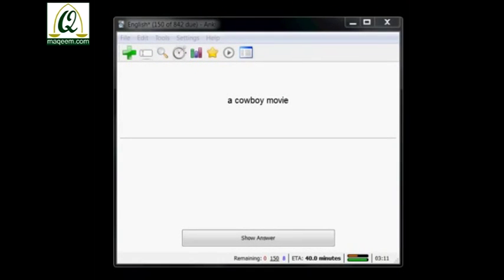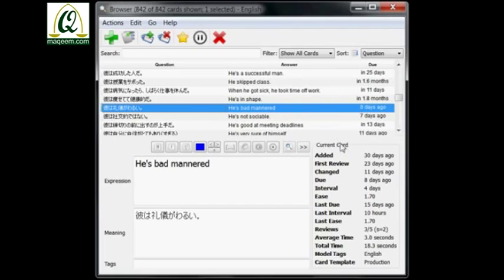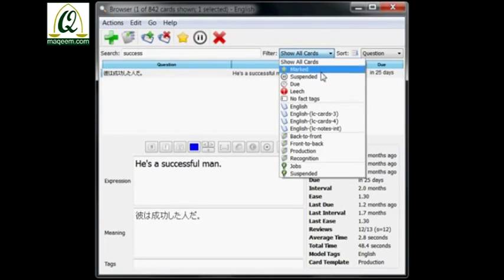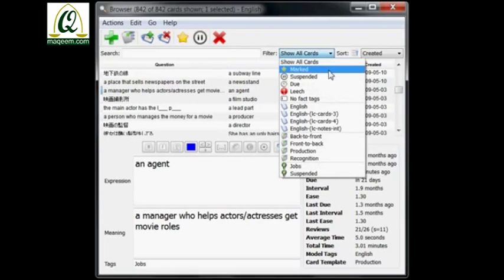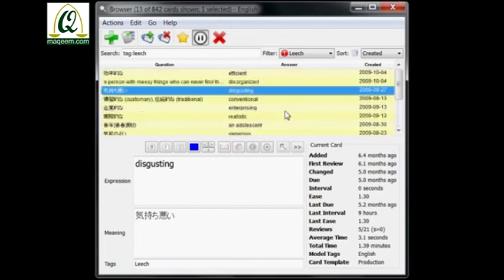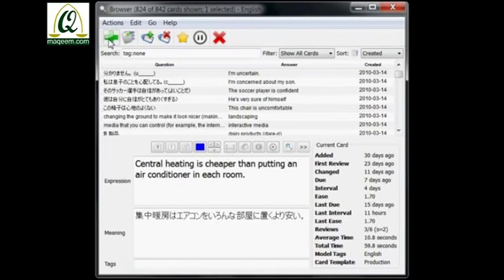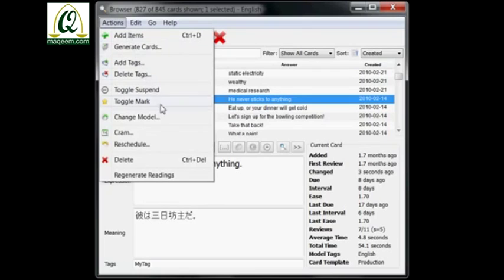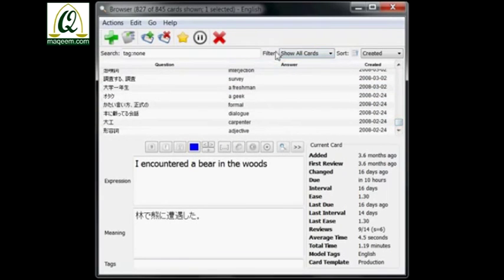شرح برنامج Anki الجزء الرابع